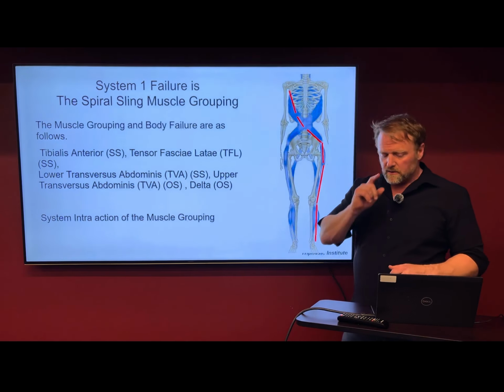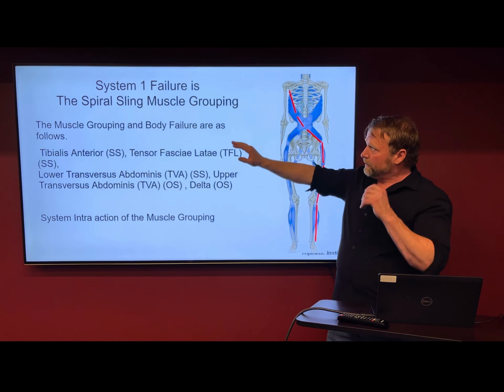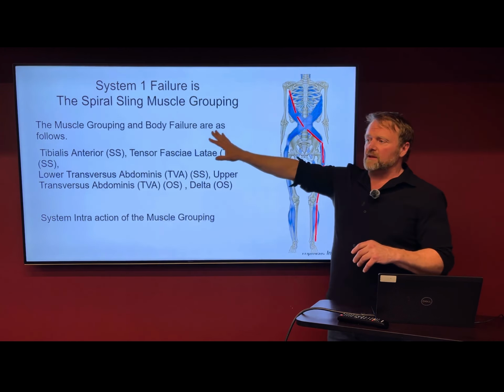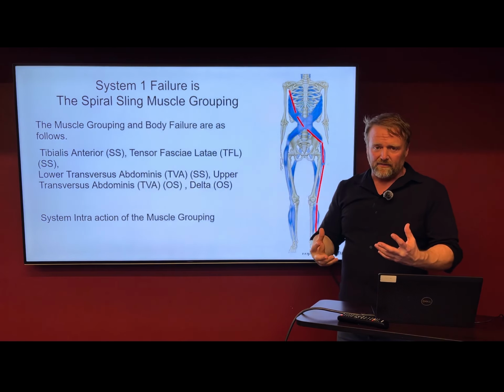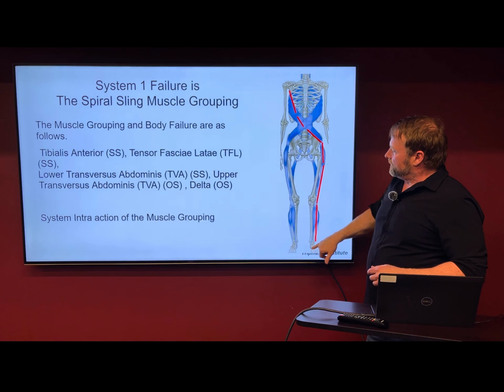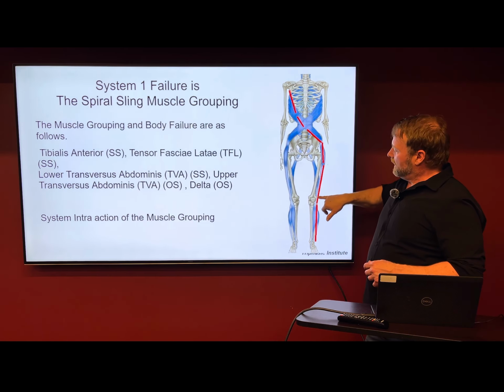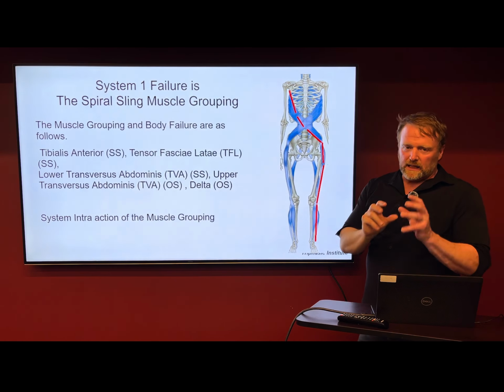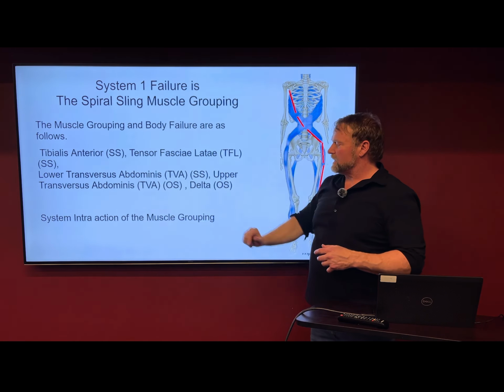٢٦ حزيران، ٢٠٢٥